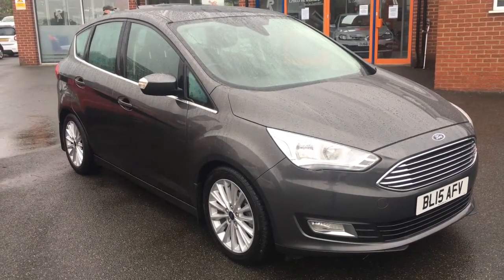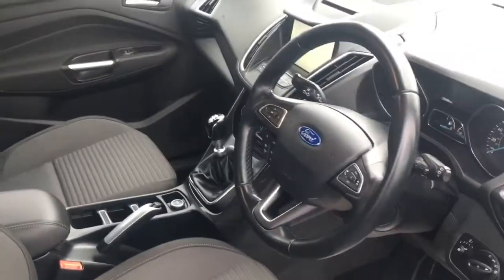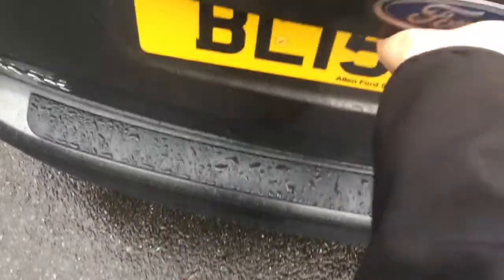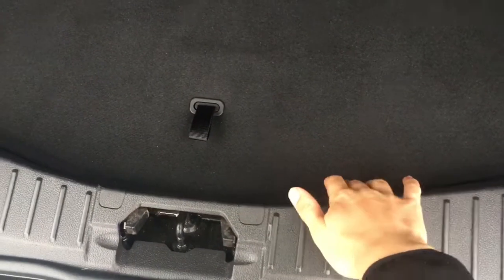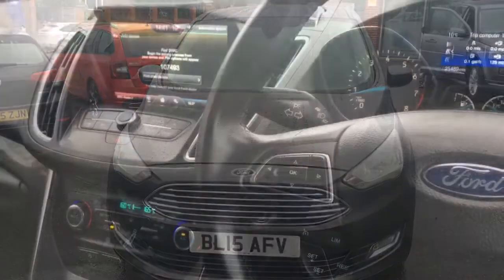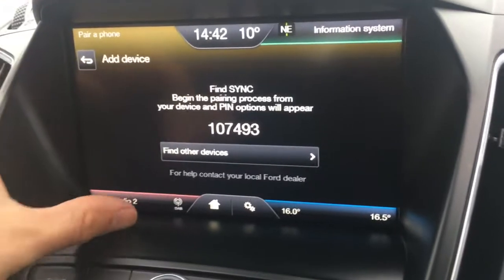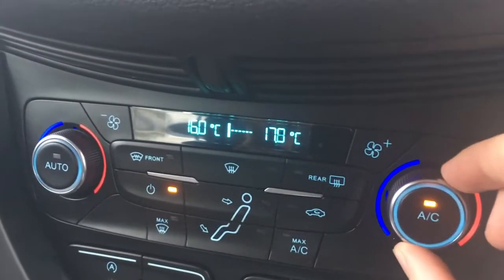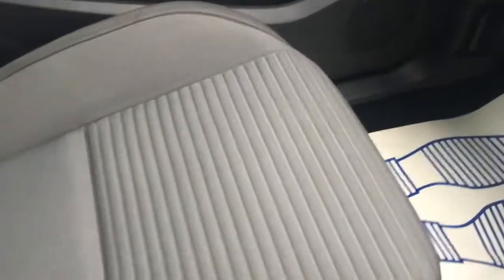Ford C-Max 1.0 EcoBoost Titanium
An exterior and interior overview of the Ford C-Max Titanium.